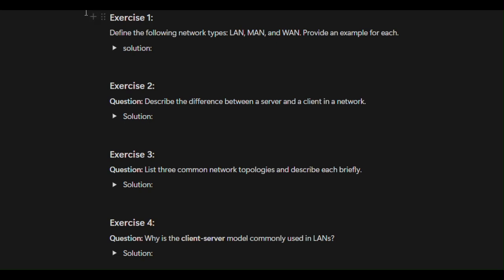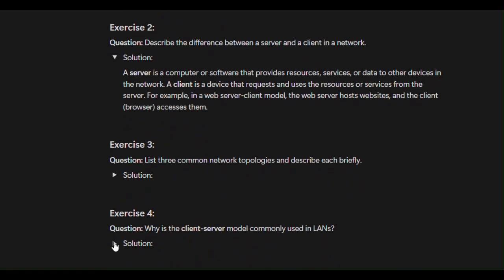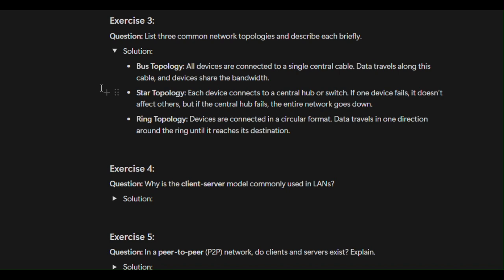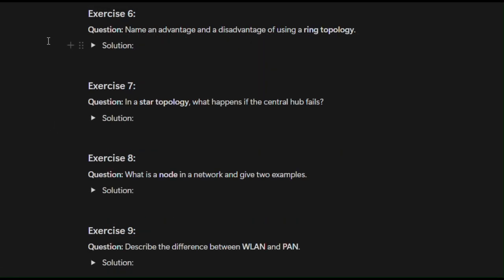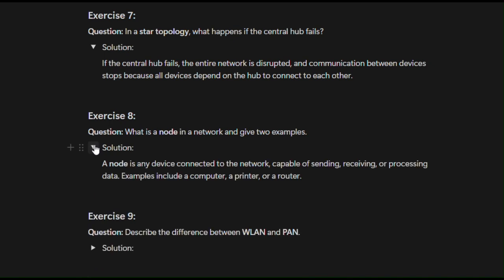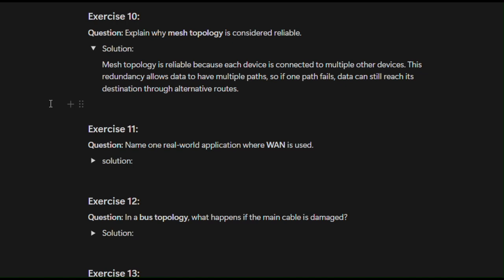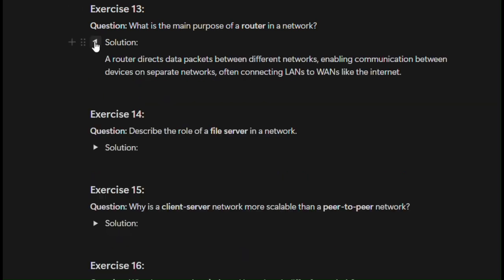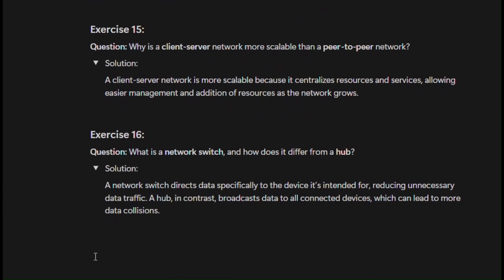15 Exercises to Master Networking - COMPUTER BASICS